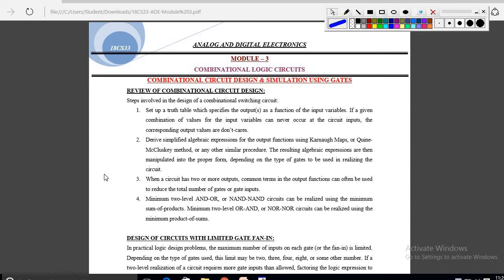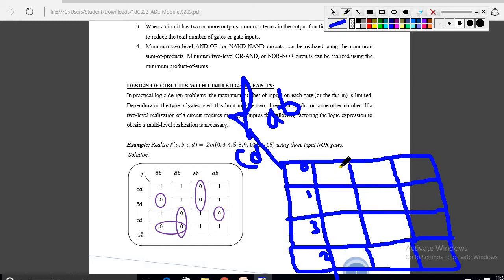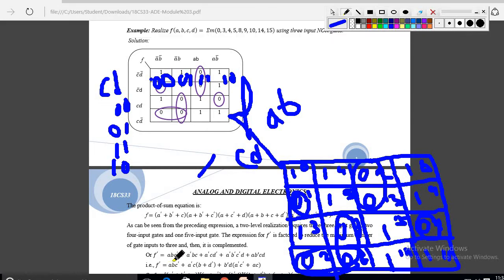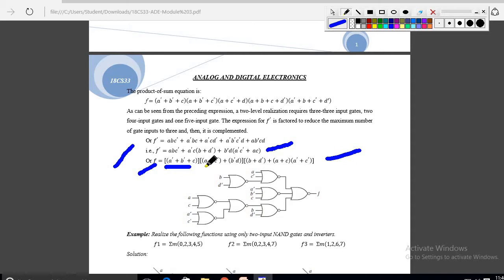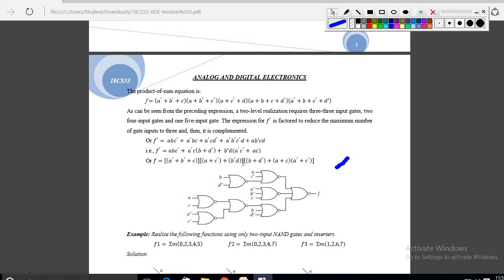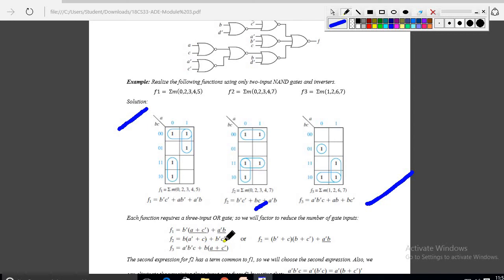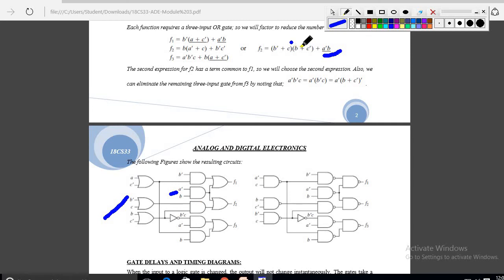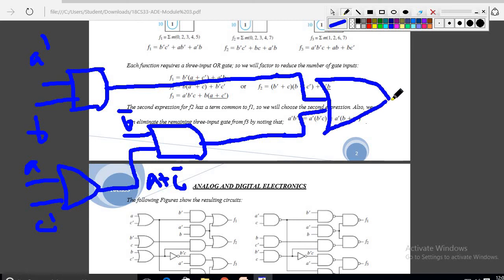module 3,combinational circuits. DESIGN OF CIRCUITS WITH LIMITED GATE FAN-IN:video(1)